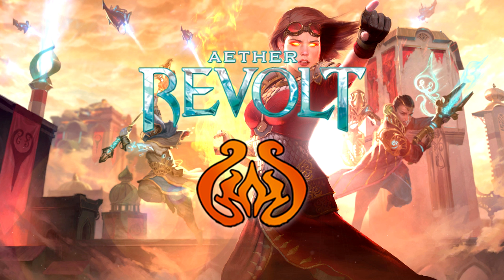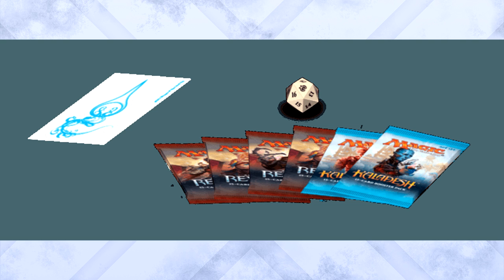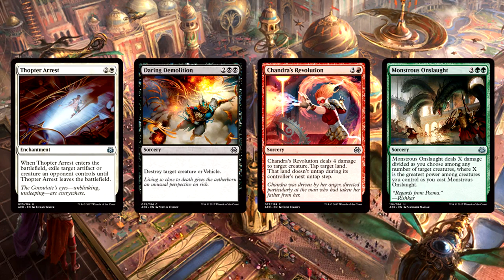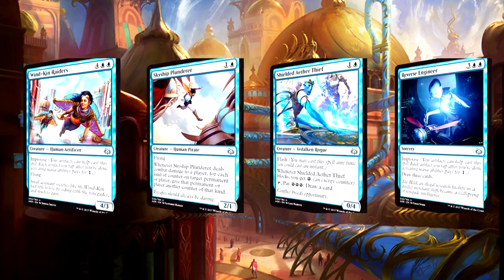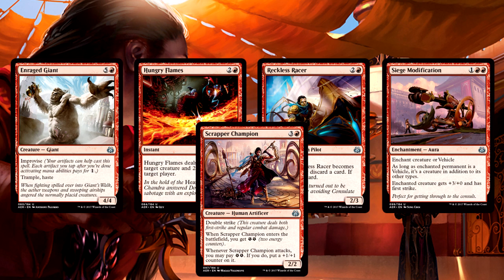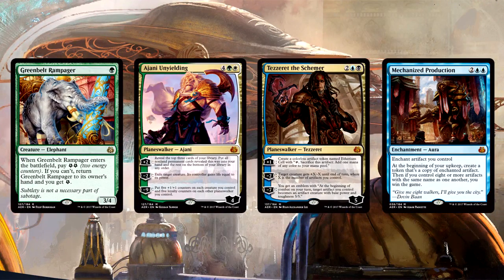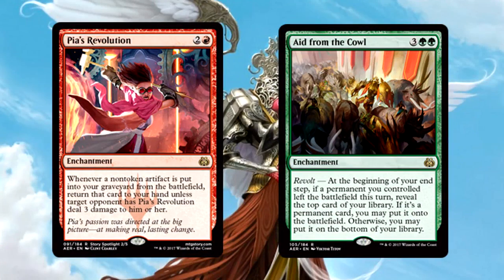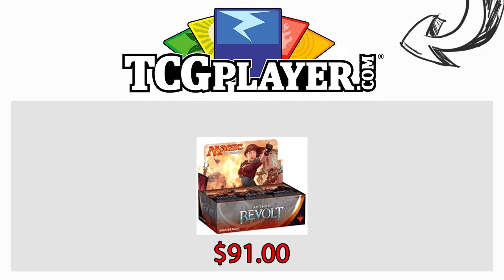MTG – Aether Revolt Prerelease Guide: Everything You Need to Know!